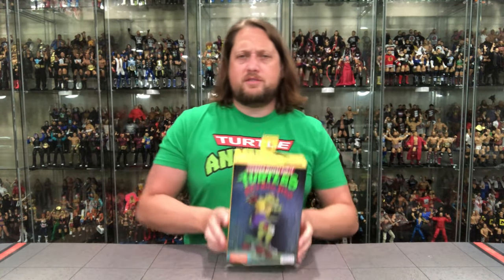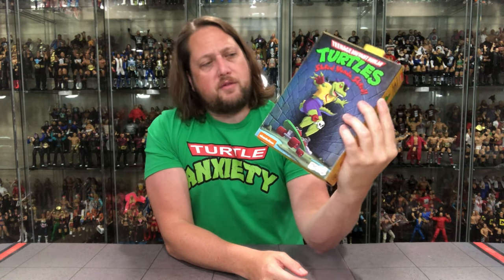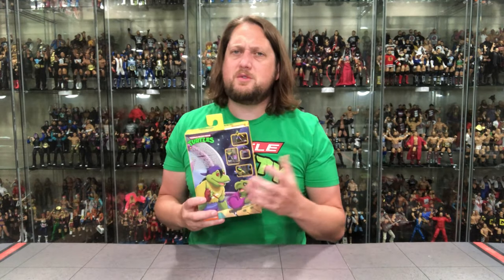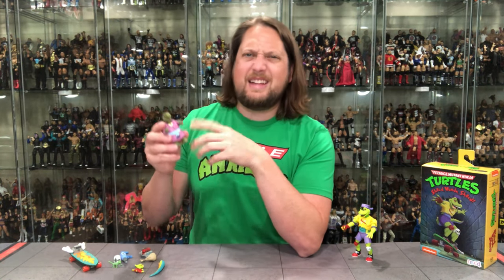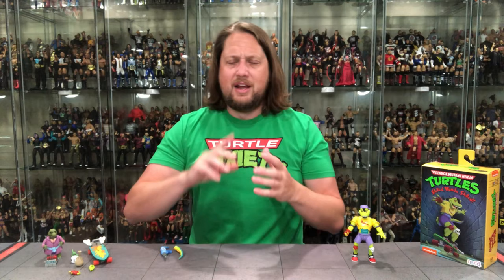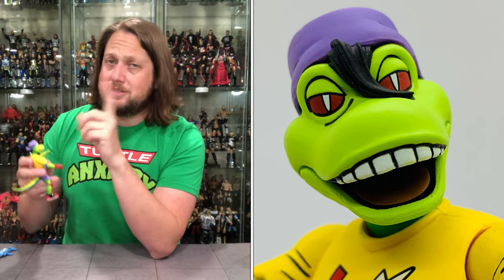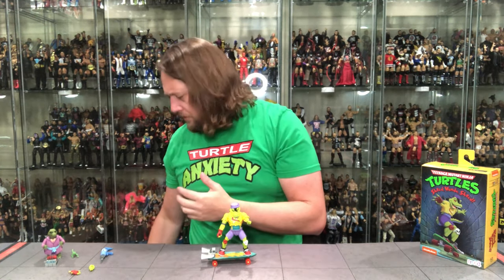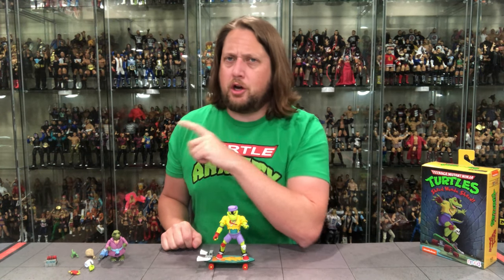Mondo Gecko NECA Teenage Mutant Ninja Turtles Unboxing & Review!